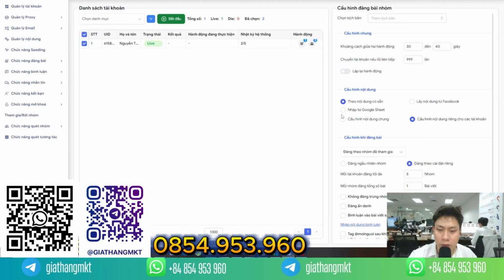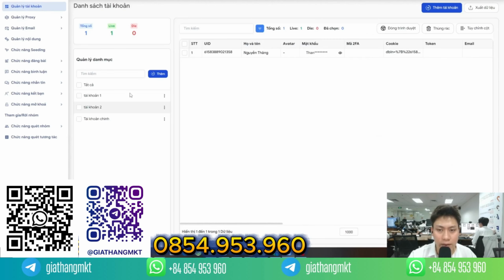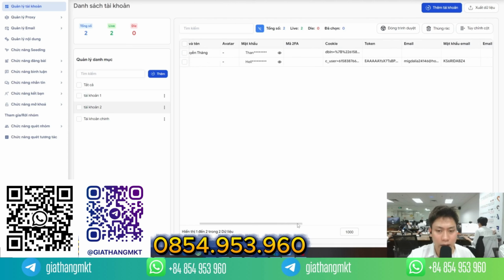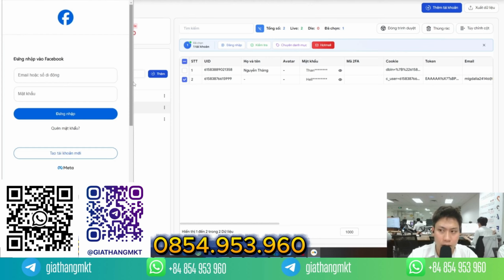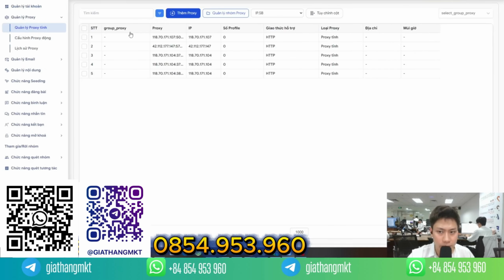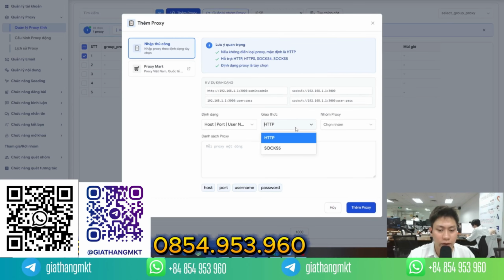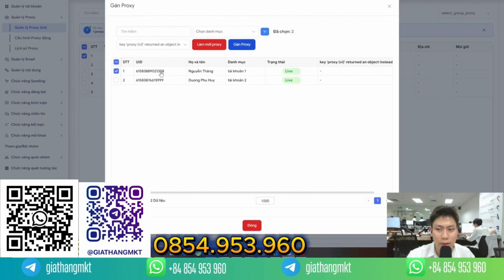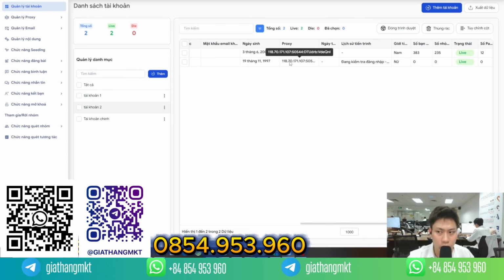Full Tutorial Step-by-Step How To Use BOT AUTO POSTING FACEBOOK GROUPS (Part 1) | Auto Post Tool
Want to automate your Facebook group posting and save hours every day?

In this video, you'll learn step-by-step how to use a BOT auto posting tool for Facebook Groups — perfect for marketers, business owners, and anyone scaling traffic on Facebook.

🔥 What you'll learn in Part 1:
✔ How to set up the auto posting tool
✔ How to add Facebook accounts safely
✔ How to configure proxies correctly
✔ Overview of the automation system
✔ Tips to avoid Facebook restrictions

💡 This tool helps you:
Auto post to multiple Facebook groups
Increase reach & engagement
Save time and scale your marketing

Thank you for following the channel!